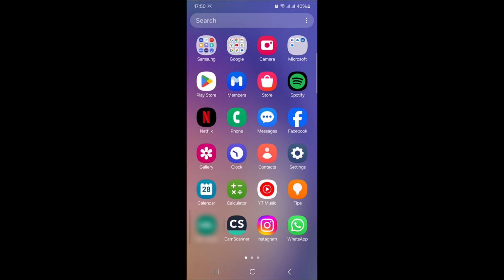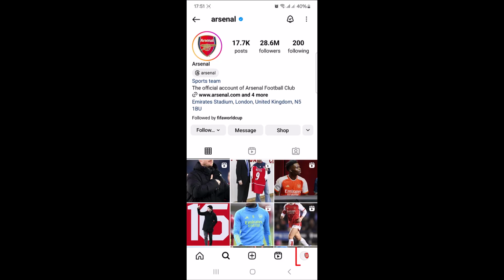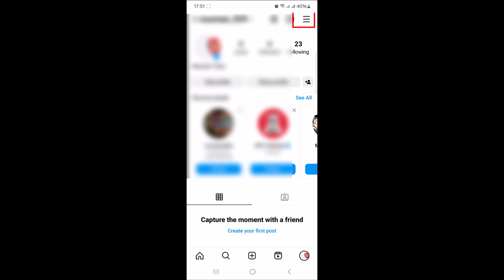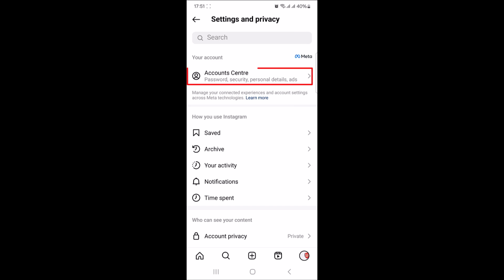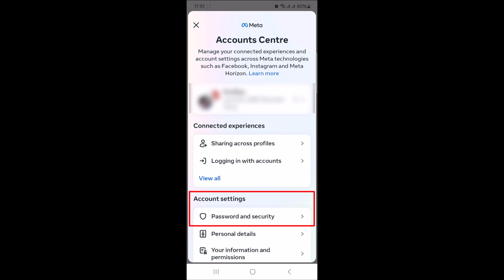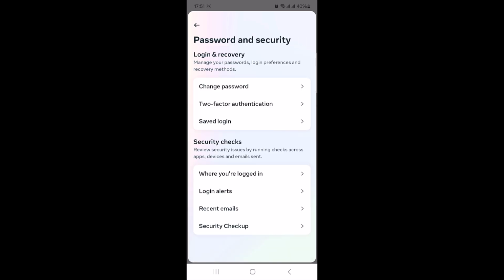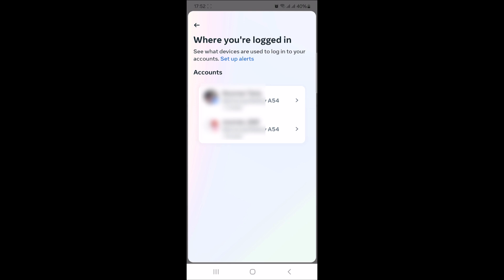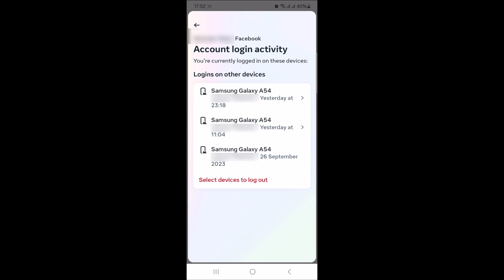How to Check Instagram Account Login Devices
This video guides about how to check instagram login devices.

Monitoring your instagram login activity helps you detect any suspicious or unauthorized access, allowing you to take immediate action to secure your account.

To learn how to check login devices in instagram, simply follow the step-by-step guide.

Here are the Steps to Check Instagram Login Devices:

1. Open Instagram App.

2. Tap on your "Profile Picture" icon in the bottom right corner.

3. Tap on three horizontal lines in the top right corner and then tap on "Accounts Centre".

4. Tap on "Password and Security" in the "Account Settings" section.

5. Tap on "Where you're logged in" under "Security Checks" to see a list of devices that have accessed your instagram account.

So that's how to check your instagram account login devices along with their location and the date they were last active.

If you face any issue during the whole process then ask me in the comments section below for the prompt .